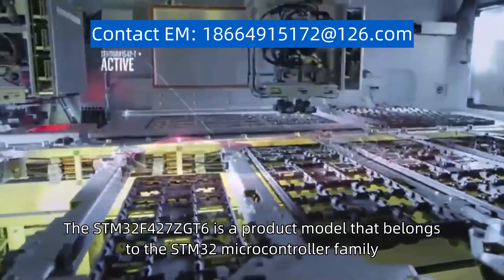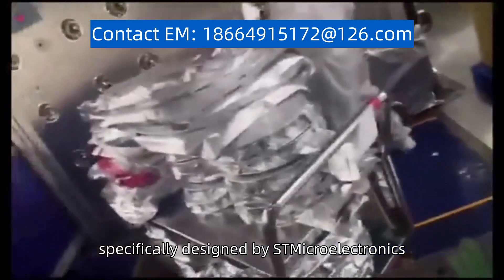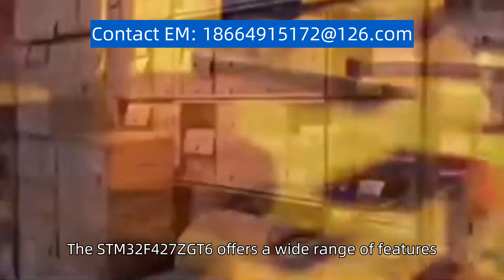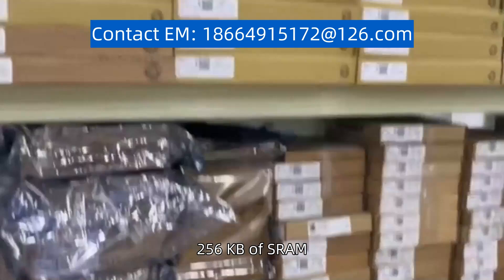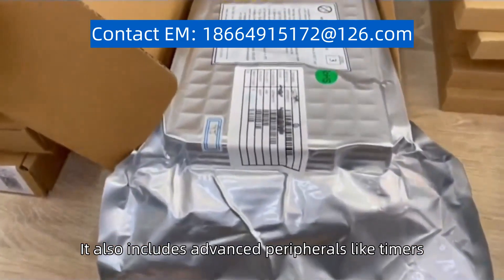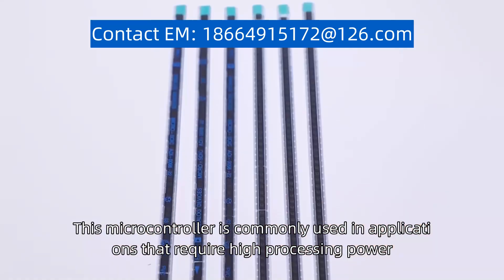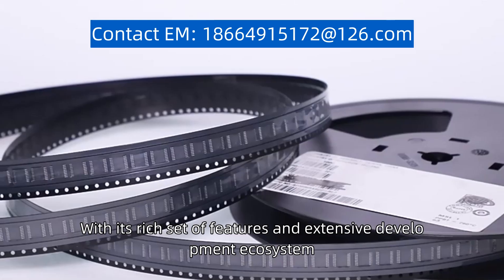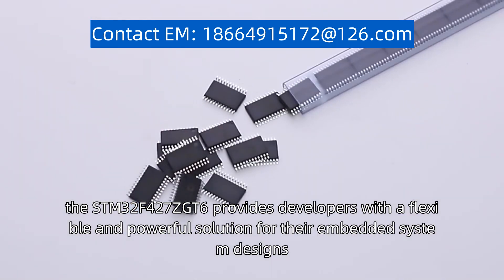STM32F427ZGT6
The STM32F427ZGT6 is a product model that belongs to the STM32 microcontroller family, specifically designed by STMicroelectronics. It is a high-performance microcontroller with an ARM Cortex-M4 core, operating at a frequency of up to 180 MHz. The STM32F427ZGT6 offers a wide range of features, including a large Flash memory of 1 MB, 256 KB of SRAM, and various communication interfaces such as USB, SPI, I2C, and UART. It also includes advanced peripherals like timers, ADCs, DACs, and a floating-point unit (FPU). This microcontroller is commonly used in applications that require high processing power, such as industrial automation, robotics, and consumer electronics. With its rich set of features and extensive development ecosystem, the STM32F427ZGT6 provides developers with a flexible and powerful solution for their embedded system designs.